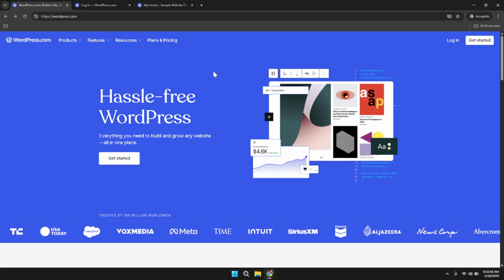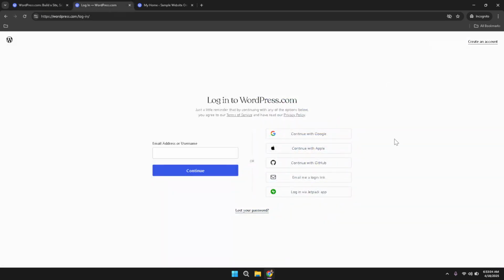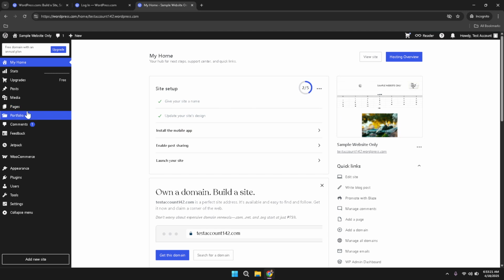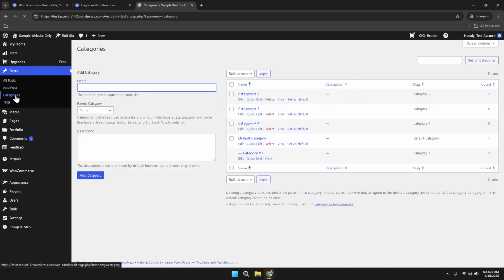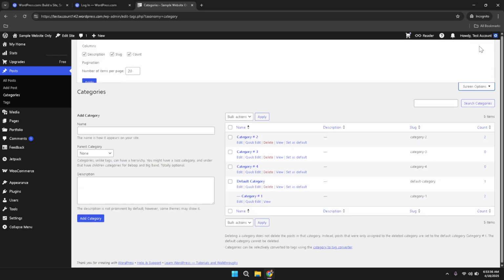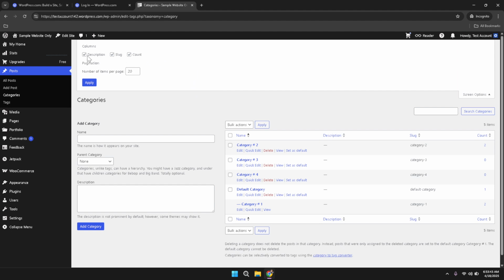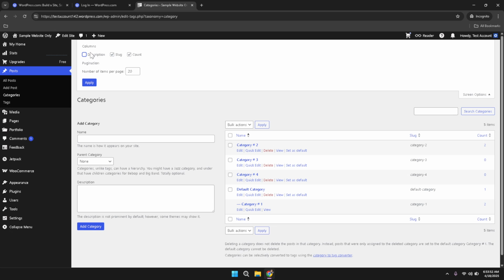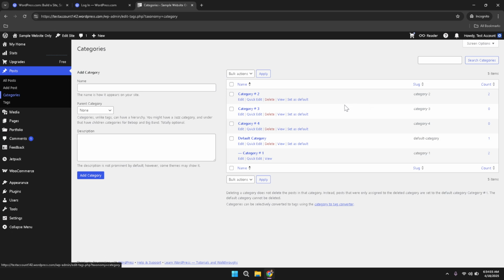How to Remove Description Column in Categories - Wordpress Website (Full 2025 Guide)